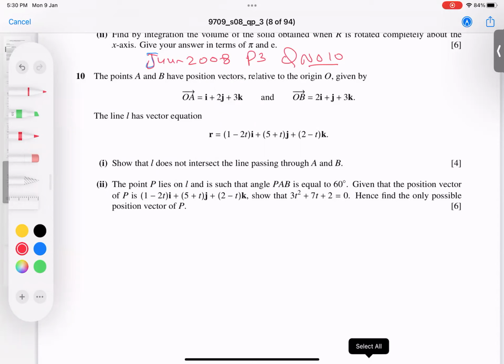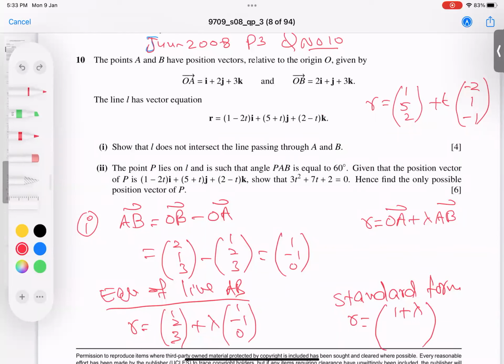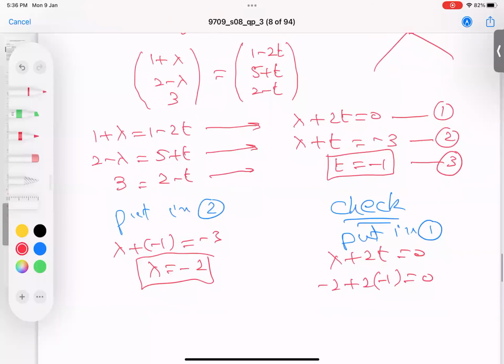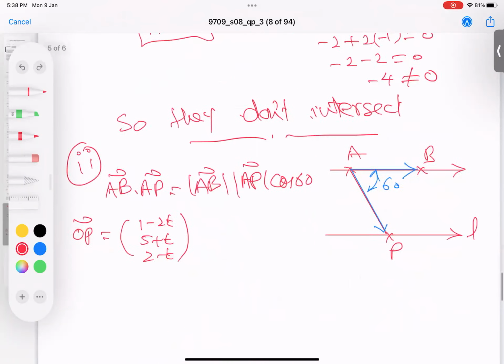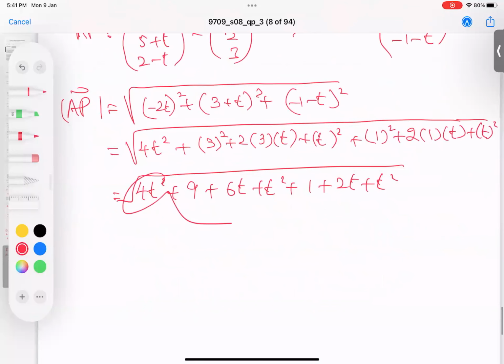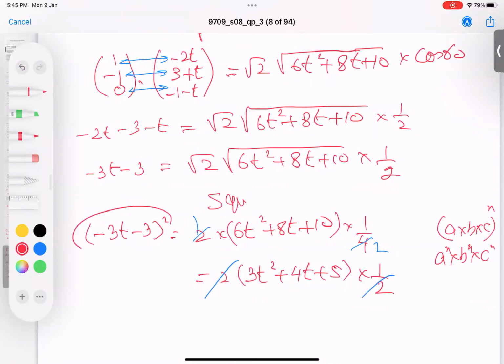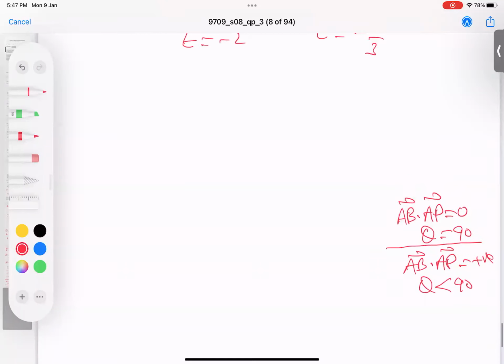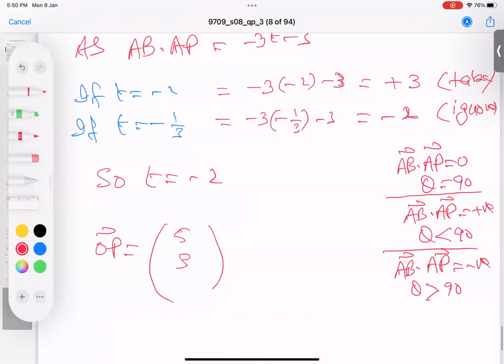Jun 2008 P3 Q No 10 Topic A2 Vectors